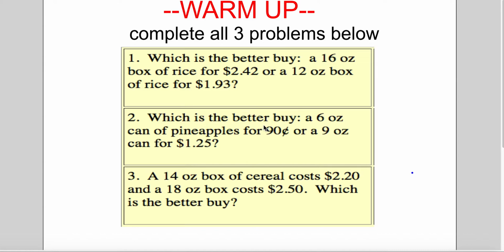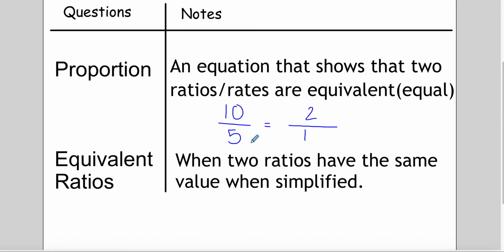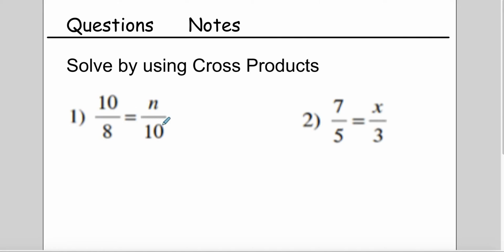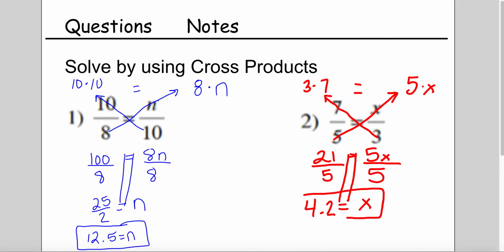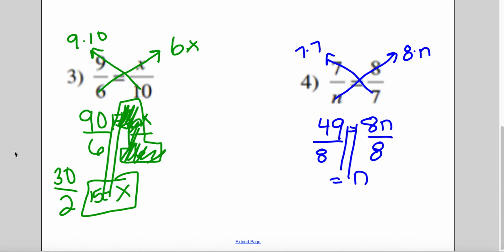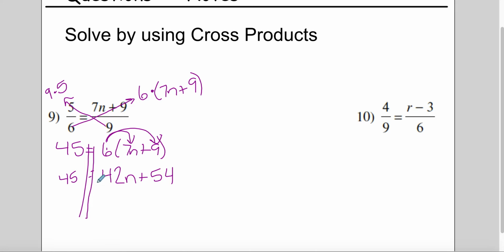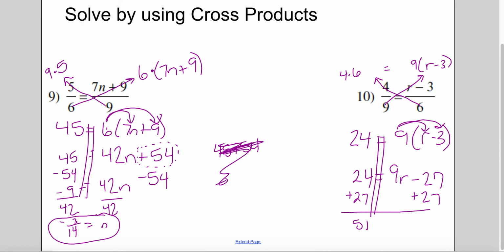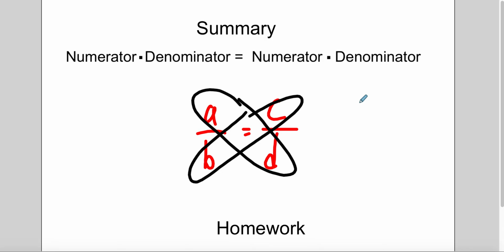Solving Proportions Day 1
No writing of proportions. Just solving proportions.